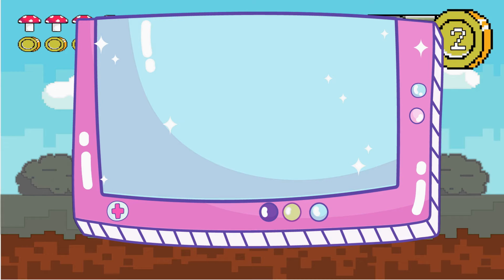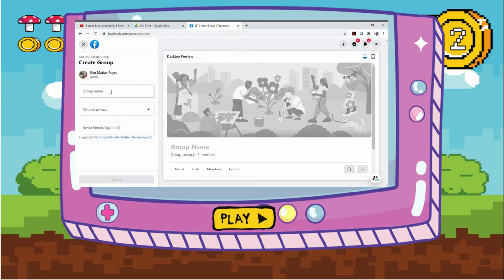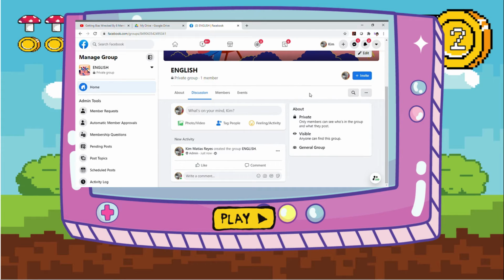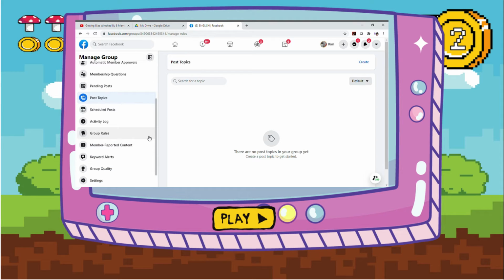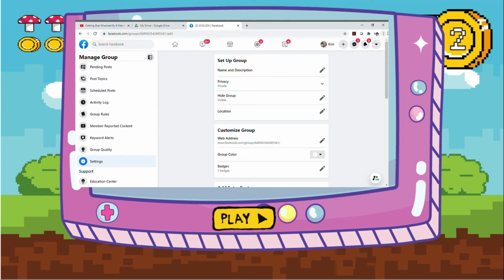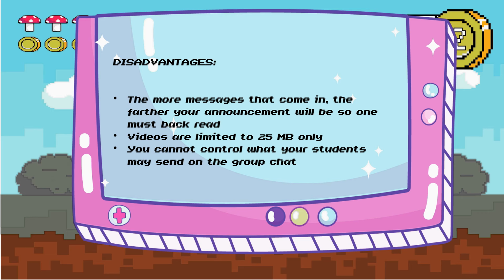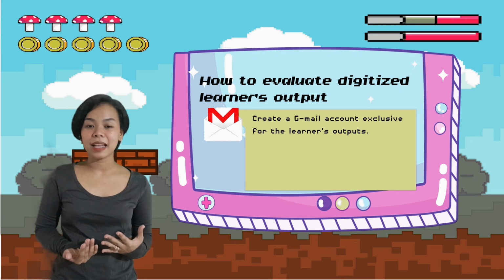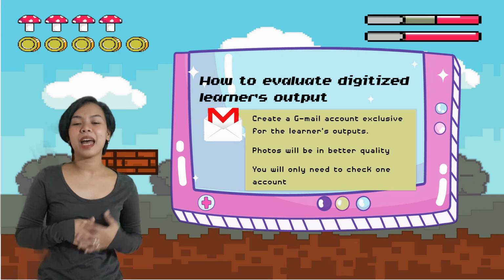APP STORE LEARNING PART 3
This video is 3rd of the 4 parts of the INSET presentation of Ms. Kimberly B. Matias. This clip includes the second topic of the discussion/ Level 2 of the game.